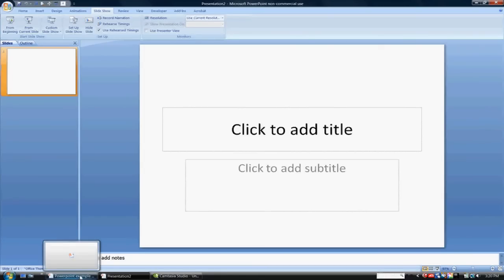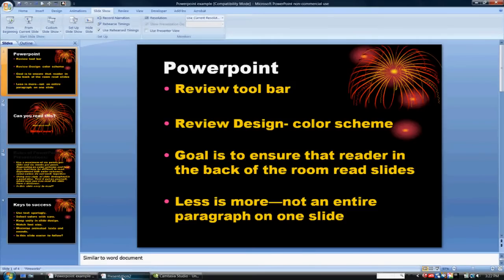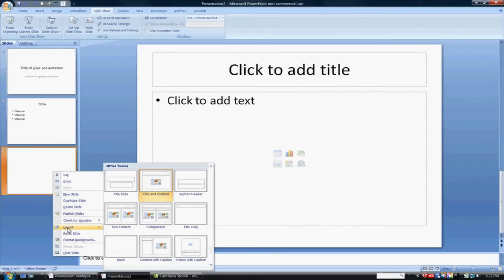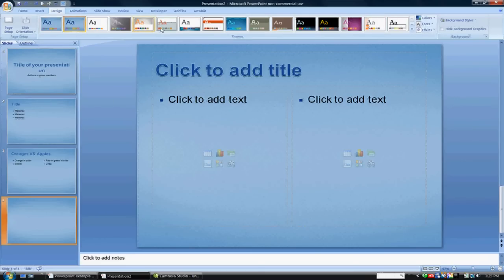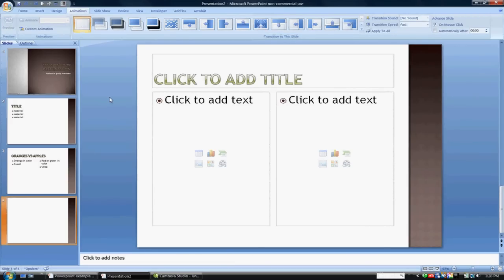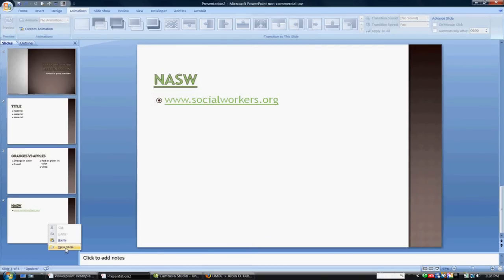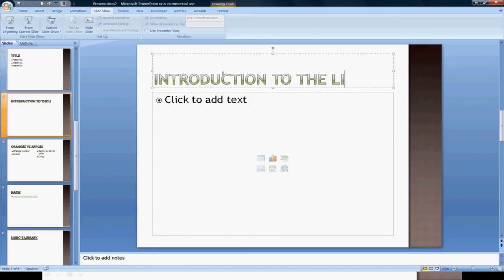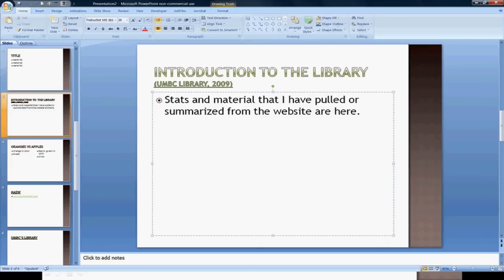Powerpoint tutuorial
UMBC  Sowk 240--PPT tutorial